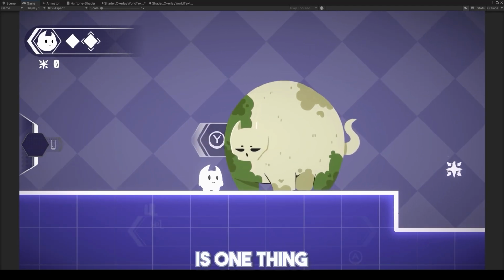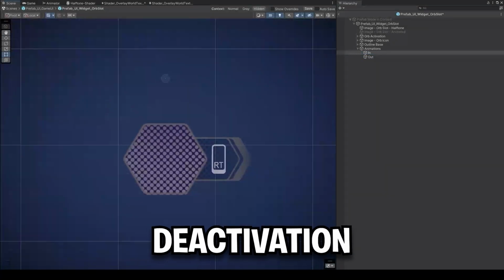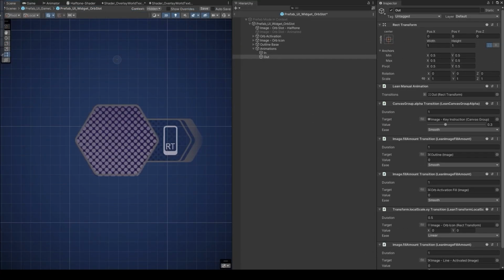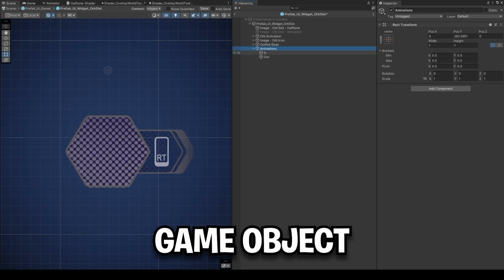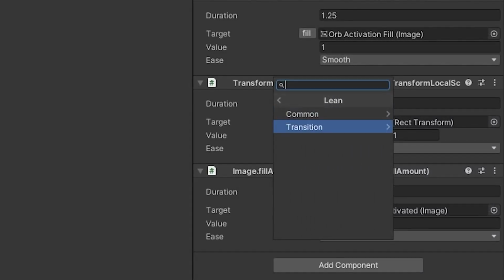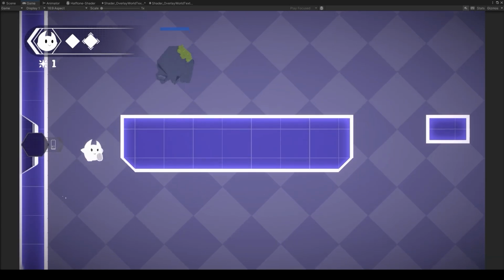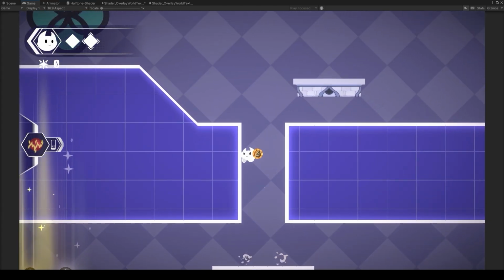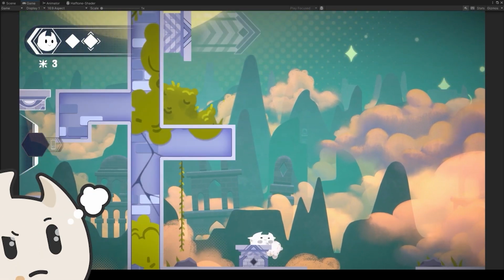My Lazy UI Animations Setup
If you are interested, we have a discord channel where we run playtesting sessions

This is a devlog for my indiegame: The Tale of LUMI, a 2D action game where you chain actions together.
The Tale of LUMI was originally a gamejam game.

In this devlog I explain how I am animating my game's UI and the super lazy setup that I have to create interactions and animations.

I am having so much fun making this game and I hope you guys are looking forward to see this coming to life!

Very best,
Vector